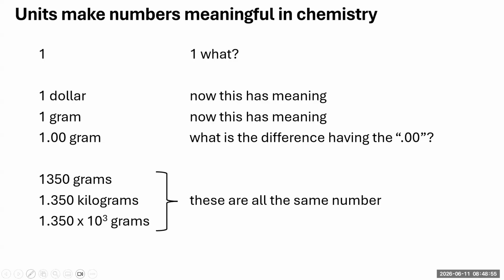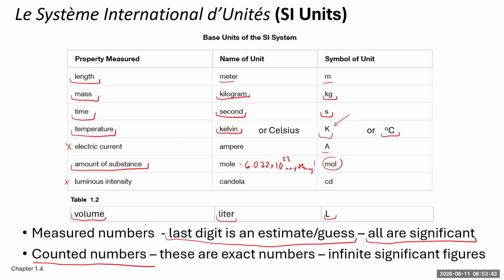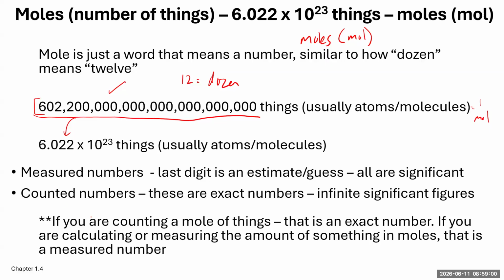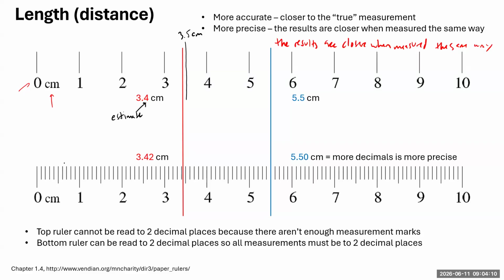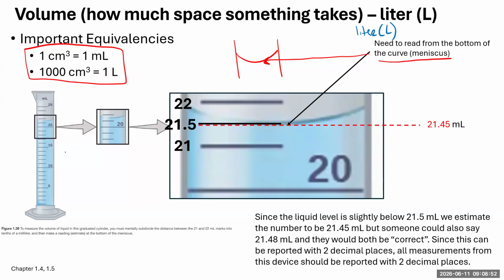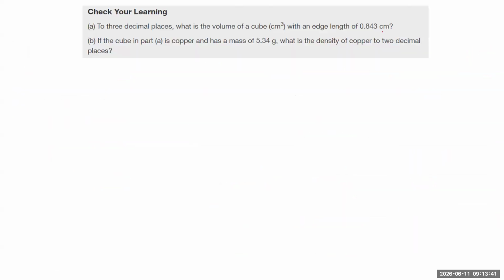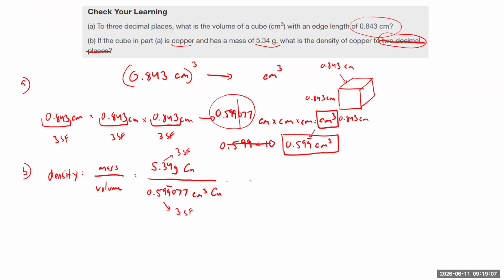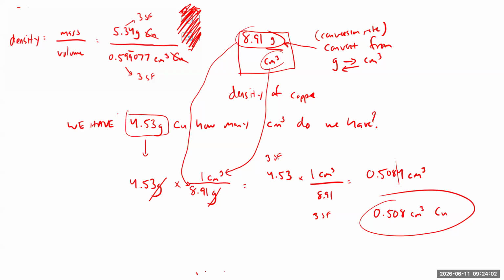Measurements, Prefixes, and Dimensional Analysis Part 1 of 4: Units, Measurements, and Density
The topic here is Measurements, Prefixes, and Dimensional Analysis. This is part 1 of a 4 part series.

Part 1 of 4: Units, Measurements, and Density
Part 2 of 4: Prefixes and Exponential Notation
Part 3 of 4: Dimensional Analysis
Part 4 of 4: Dimensional Analysis (grams to moles to units)